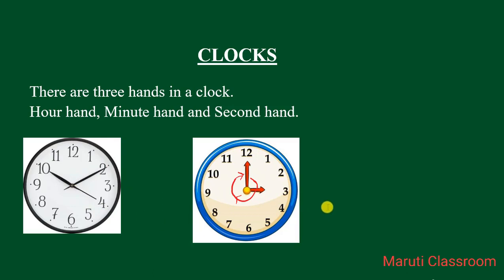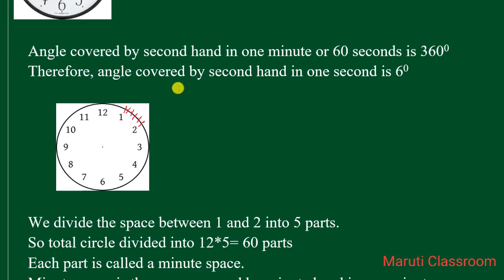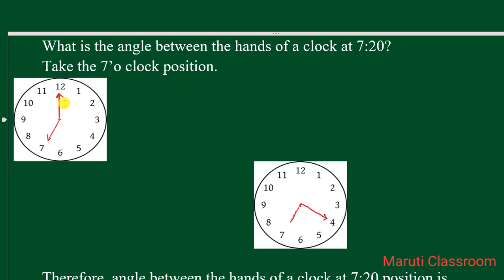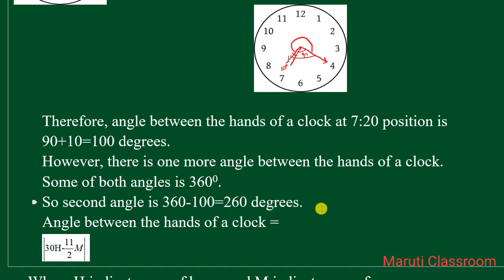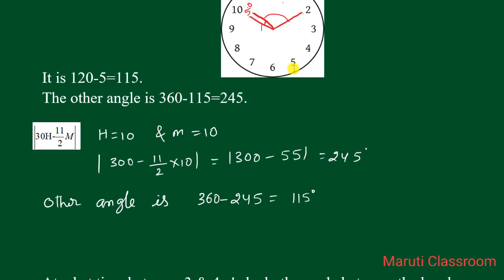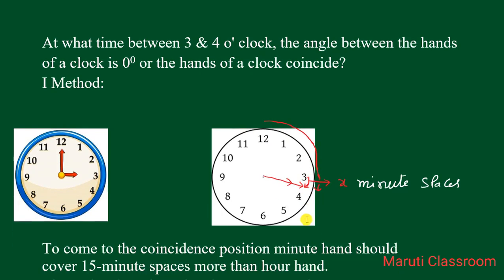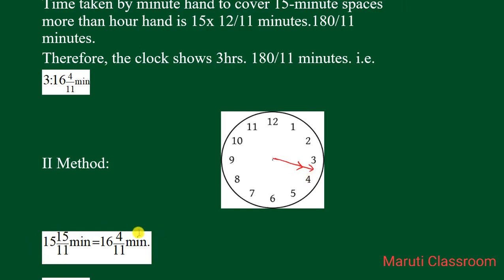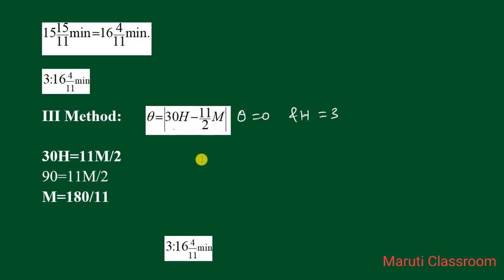Reasoning Clock/Clocks in English Part 1